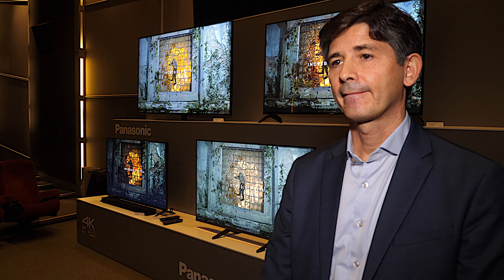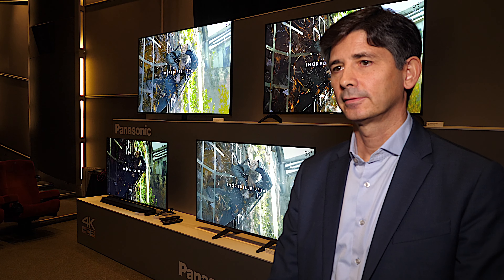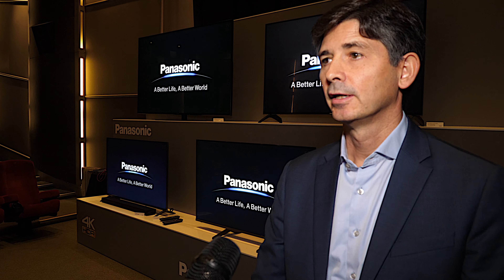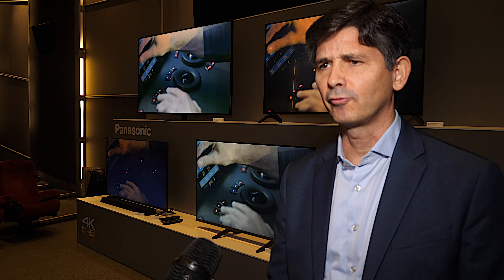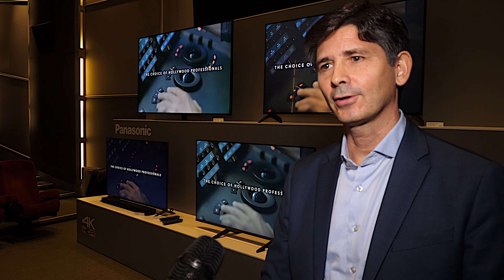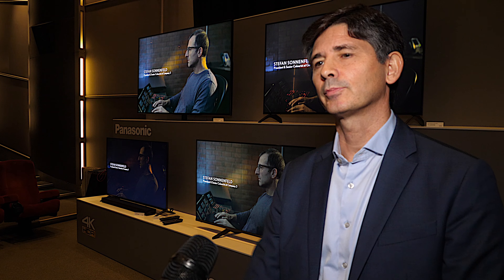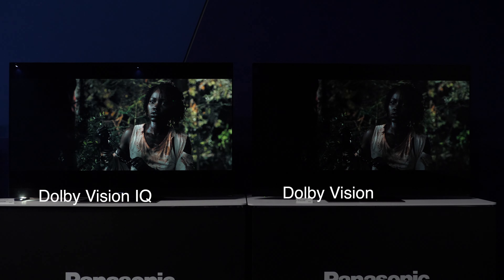What is Dolby Vision IQ and how does it work?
We interview Javier Foncillas from Dolby Europe and find out what Dolby Vision IQ is and how it works. Dolby Vision IQ is a new feature due to arrive on some 2020 TVs.

This interview was conducted at the 2020 Panasonic TV launch at Pinewood Studios. You can watch that video and the full interview with Javier